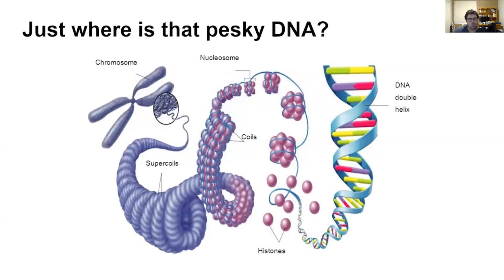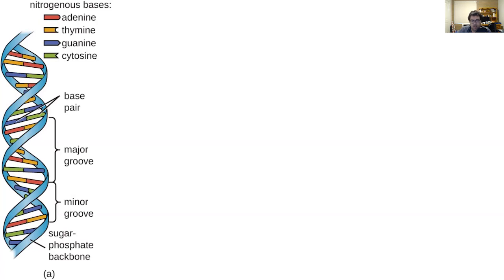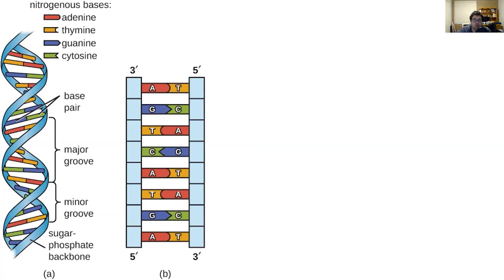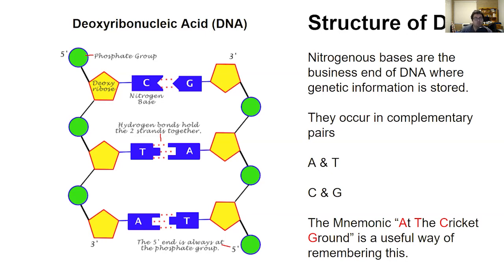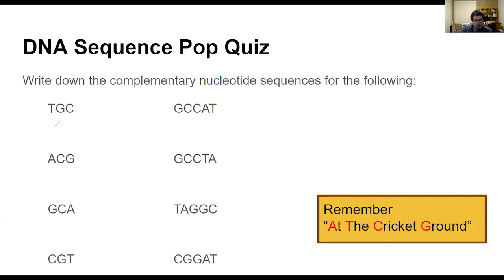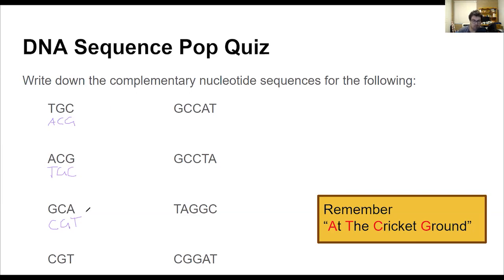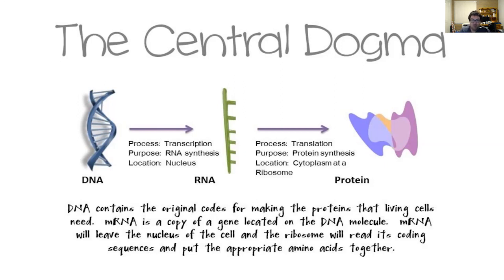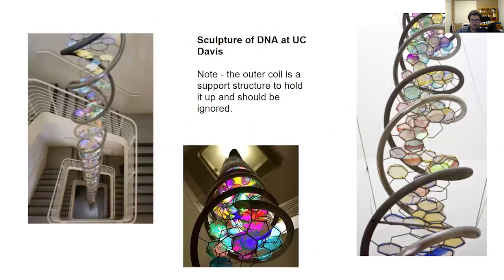Genetics & Evolution 3 - DNA Structure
A brief video outlining the structure of DNA that touches on the central dogma theory for the Genetics and Evolution topic at LHS.

Stage 5 Science NSW.